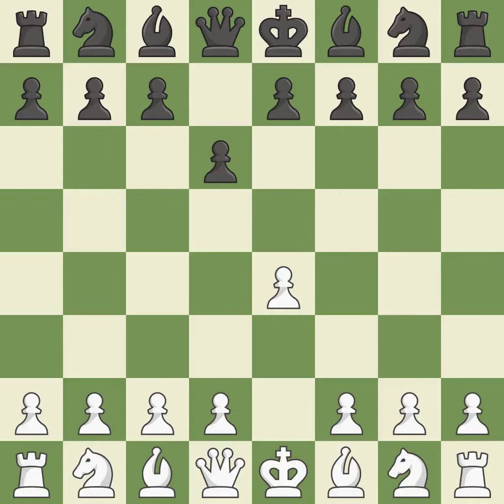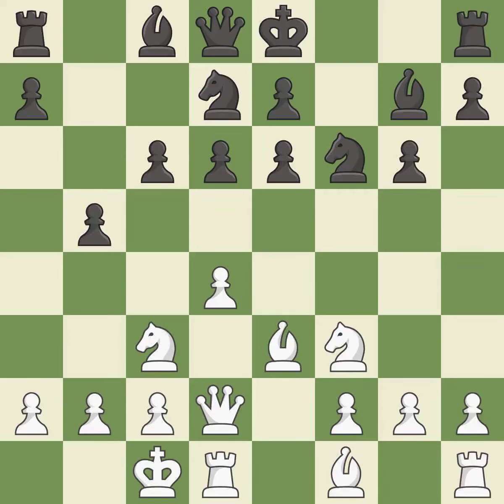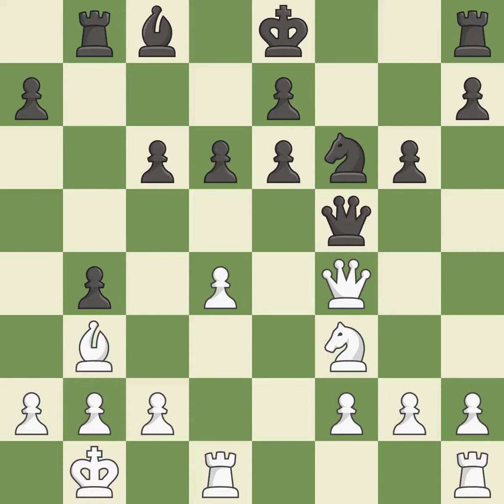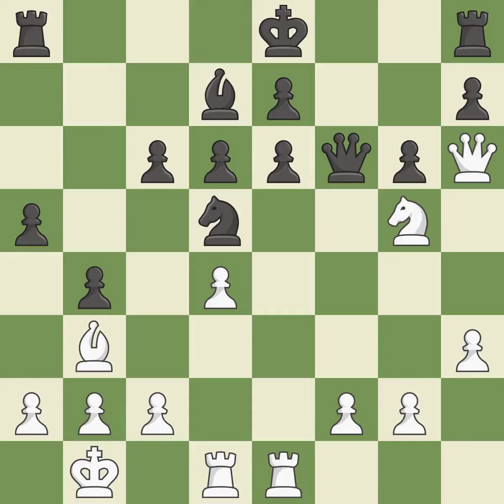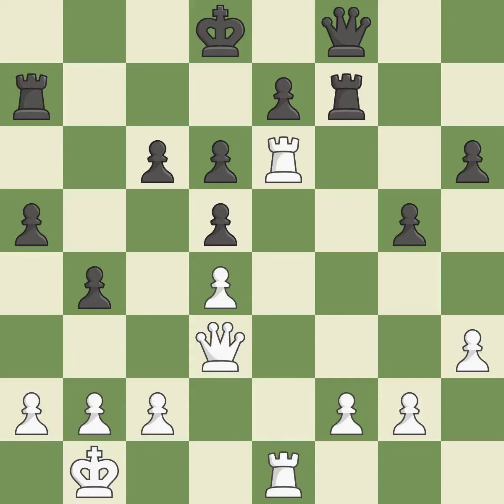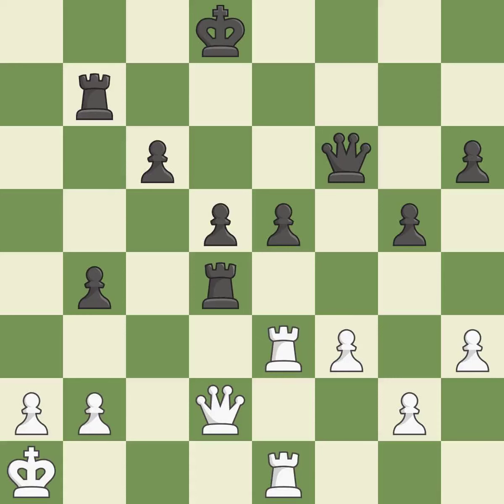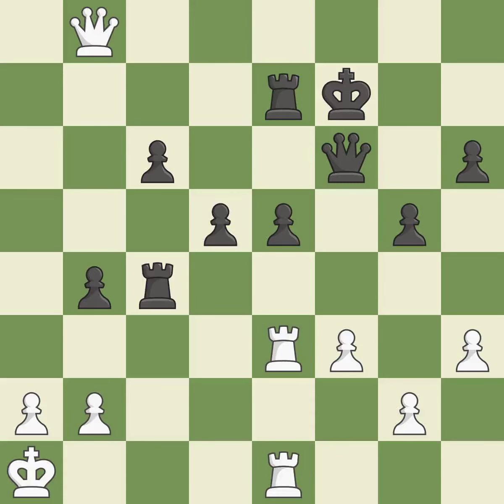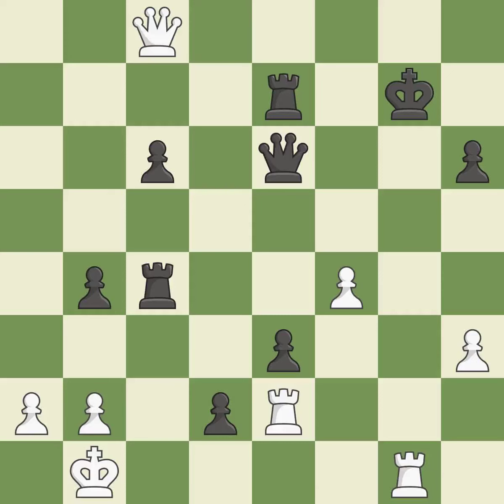White Grischuk, A., Black Onischuk, V.,Pirc Defense: Main Line, Event Eurasian Blitz Chess Cup, Sit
Pirc Defense: Main Line, Event Eurasian Blitz Chess Cup, Site Almaty KAZ, Date 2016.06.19, Round 21.6, White Grischuk, A., Black Onischuk, V., Result 0-1, ECO B07, WhiteElo 2747, BlackElo 2613, PlyCount 120, EventDate 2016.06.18, EventType swiss (blitz), EventRounds 22, EventCountry KAZ, Source Mark Crowther, SourceDate 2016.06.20